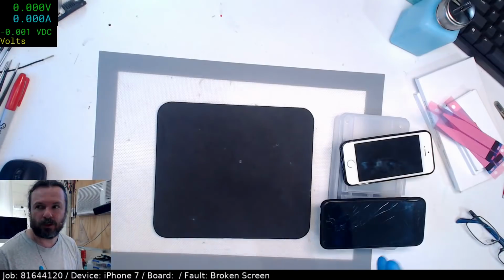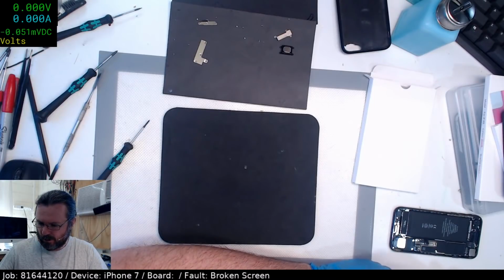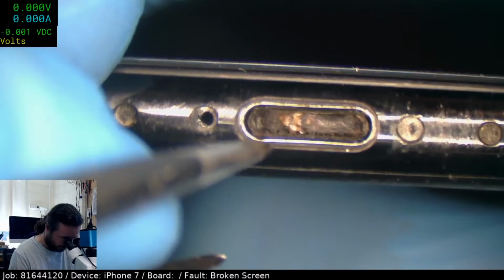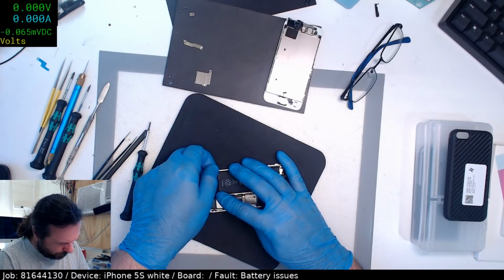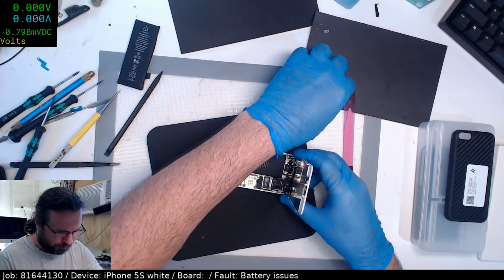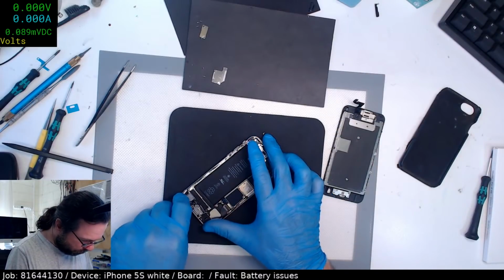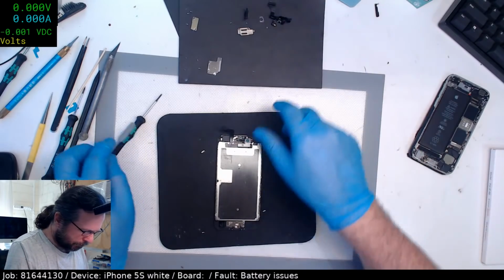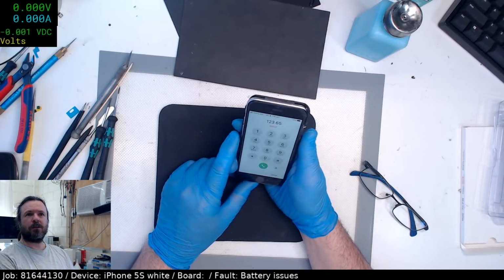Drop in and say hello while I fix up some iPhones this Saturday.